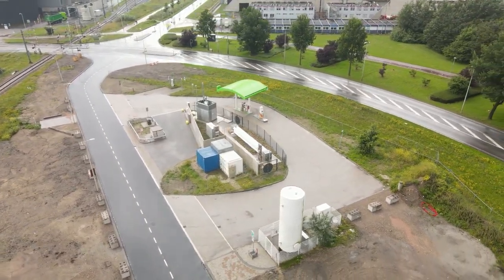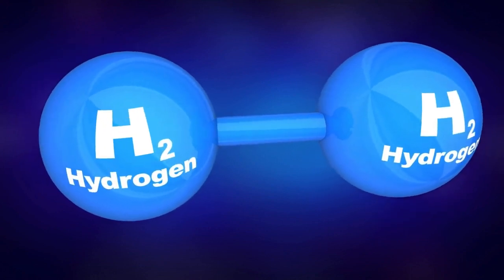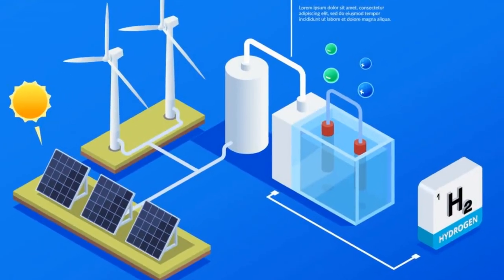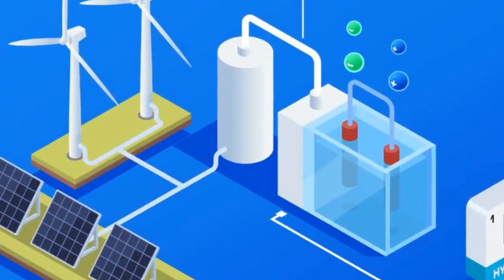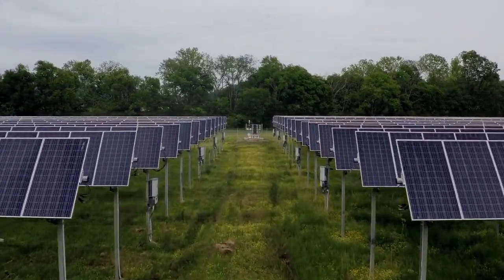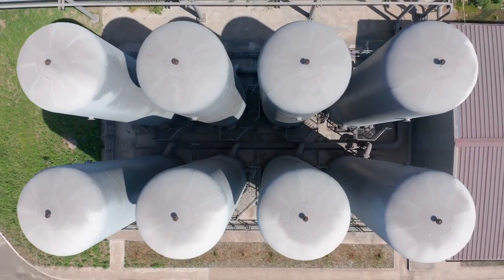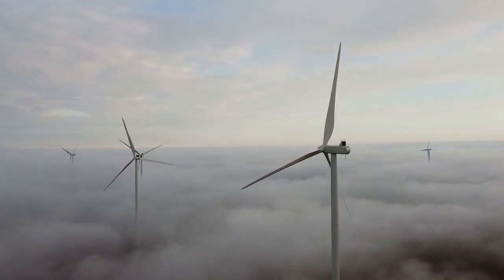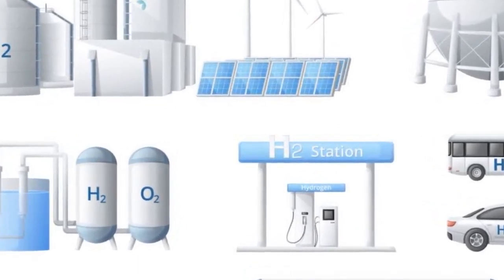Electrolysis of Water -The Process for Producing Green Hydrogen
In this video, we'll be discussing the electrolysis of water. This process is used to produce green hydrogen, which can be used in various ways.

If you're interested in learning more about green hydrogen production, then this video is for you! We'll discuss the process in detail, and show you some of the applications for this energy source. By the end of this video, you'll have a better understanding of how electrolysis of water produces green hydrogen and what this technology is used for!